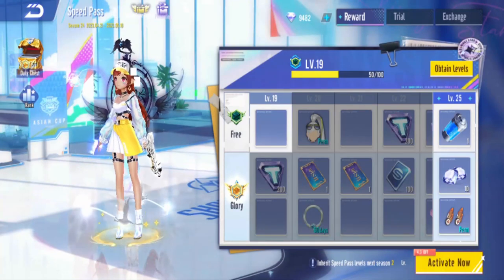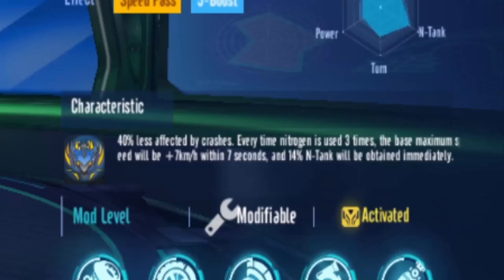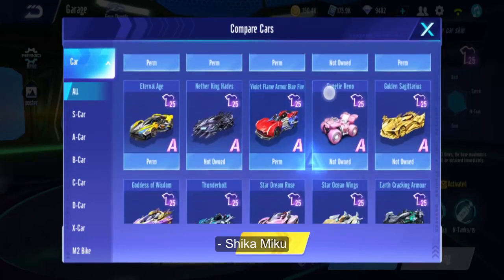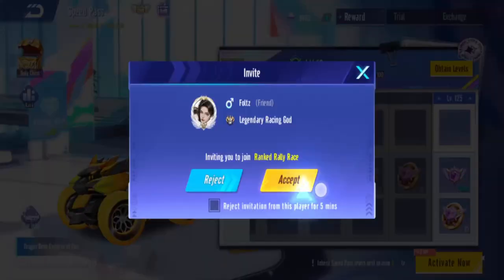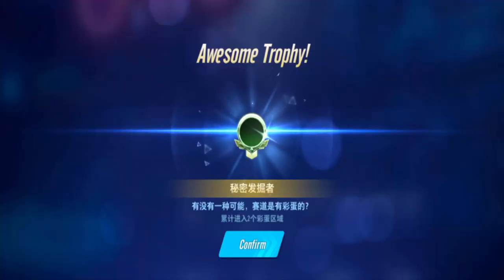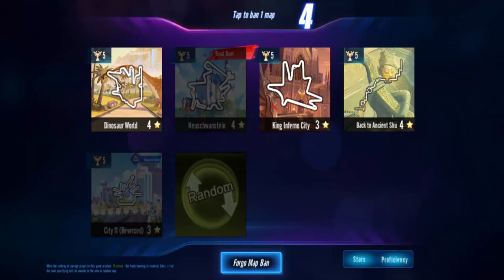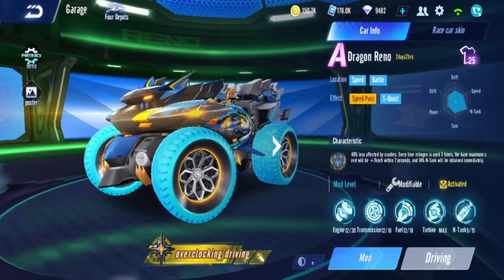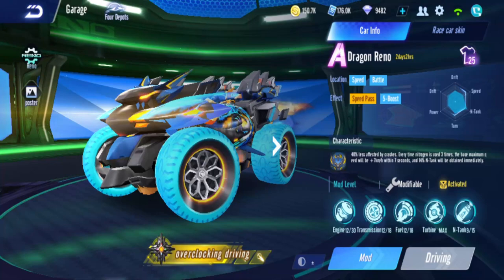Dragon Reno Is Buffed? Review Speed Pass S24 Car 【Garena Speed Drifters】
reviewing Speed Drifters current speed pass car.
I didn't notice that the characteristic was different until editor told me.